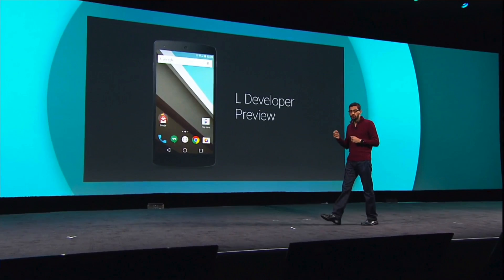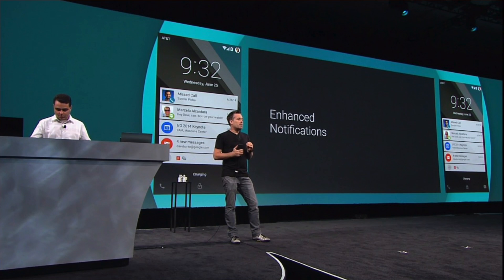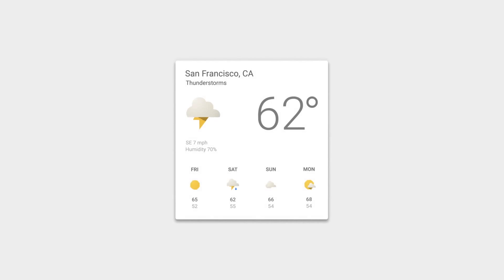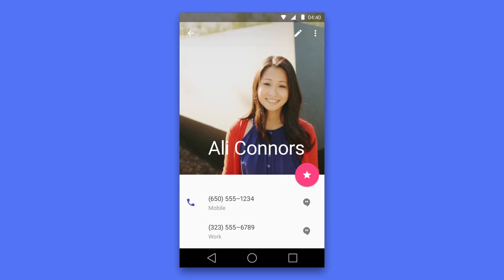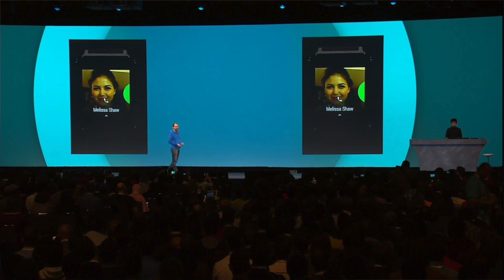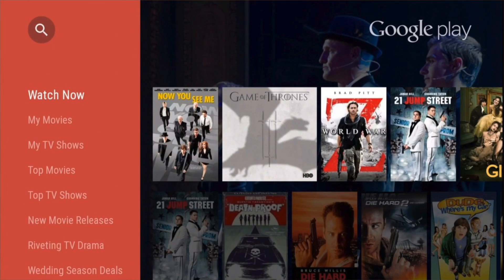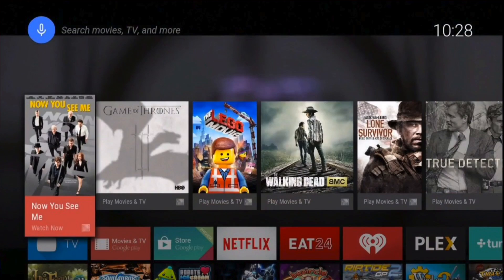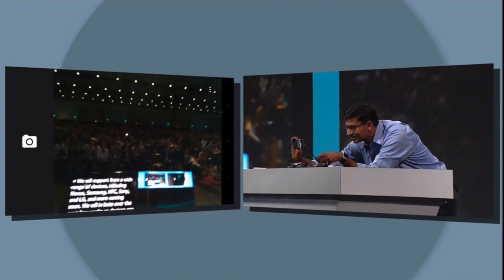Google I/O 2014 Keynote Highlights Recap: Android L, Android Wear, Android TV & Chromecast!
Google really impressed me with what they showed us today at Google I/O 2014. A new Android version, Android Wear, Android TV was finally unveiled and some new updates heading to the Chromecast.